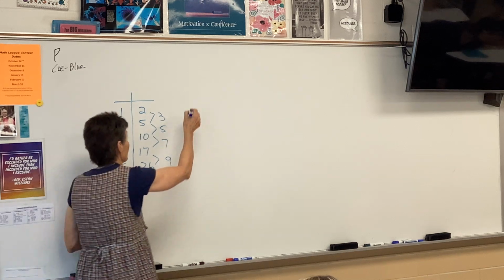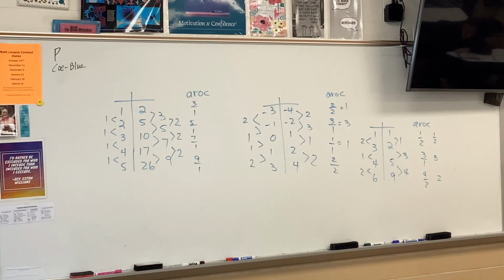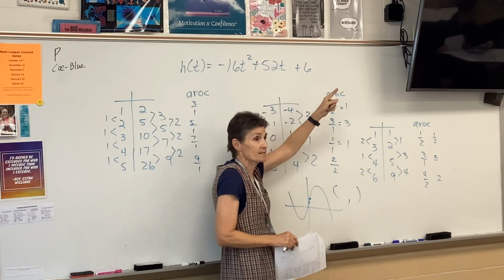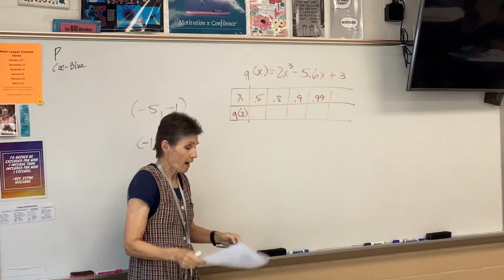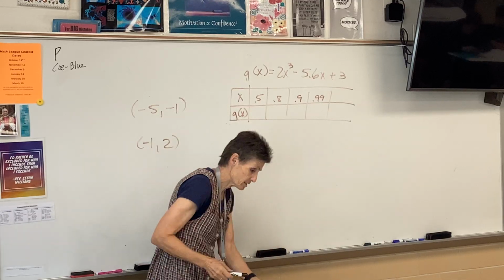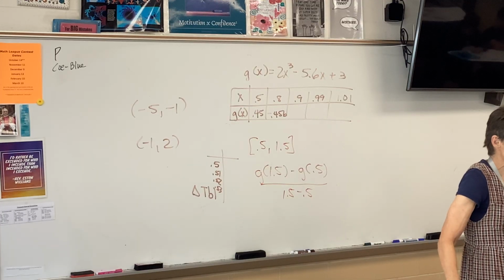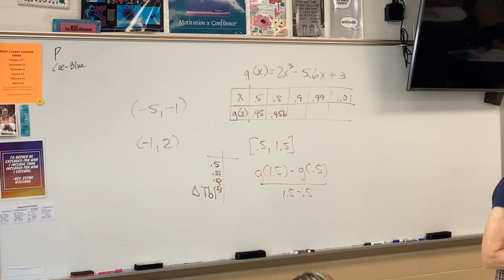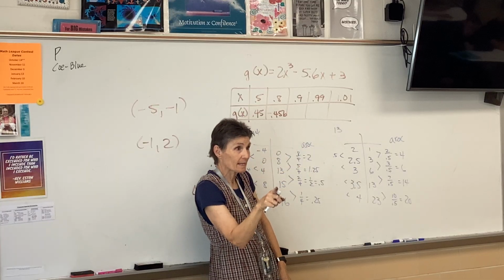AP Precal assorted 1.1-1.3 HW questions; assorted 1.1-1.3 review 2